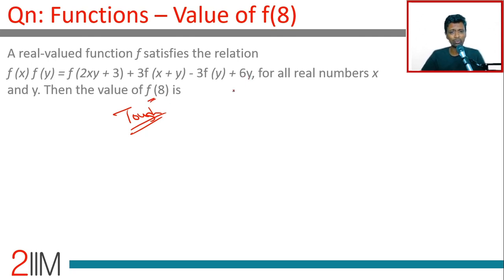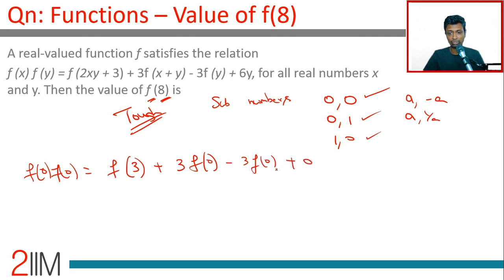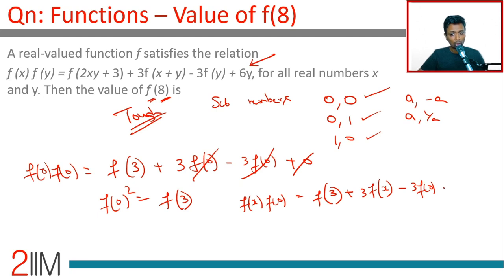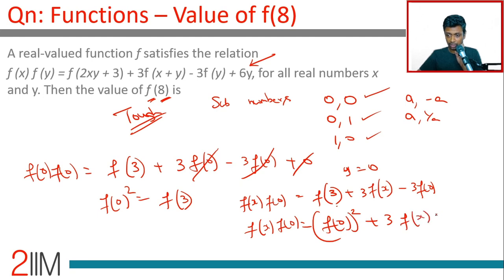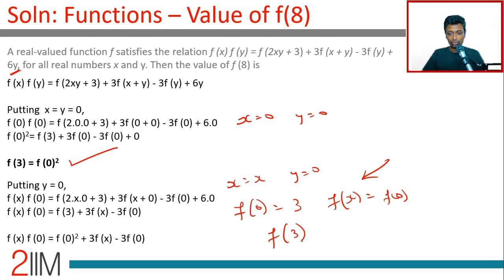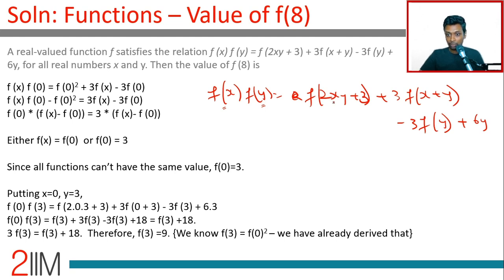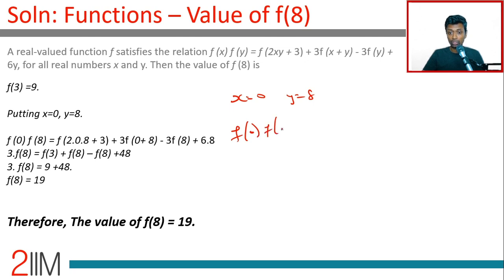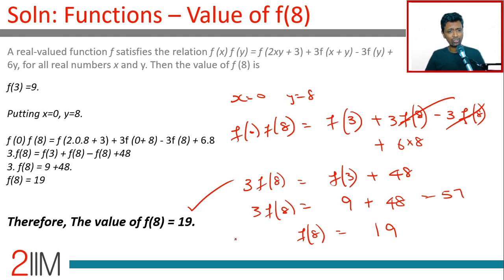IPMAT 2019 Solutions | Previous Year Actual Paper - Value of f(8) | IPM | IPMAT 2020 | CAT 2020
A real-valued function f satisfies the relation f (x) f (y) = f (2xy + 3) + 3f (x + y) - 3f (y) + 6y, for all real numbers x and y. Then the value of f (8) is